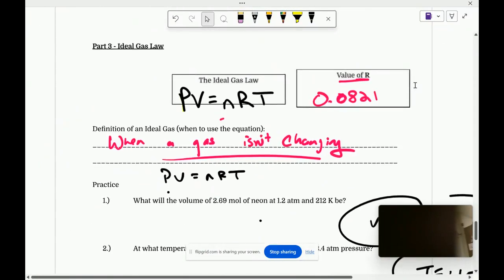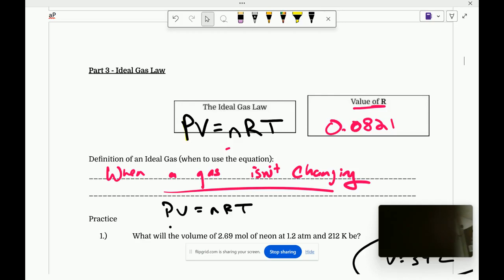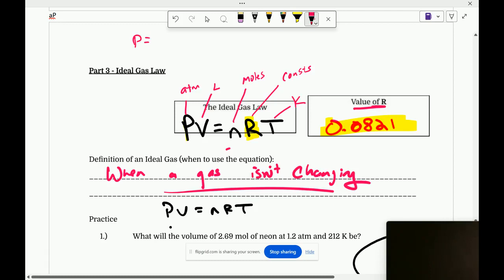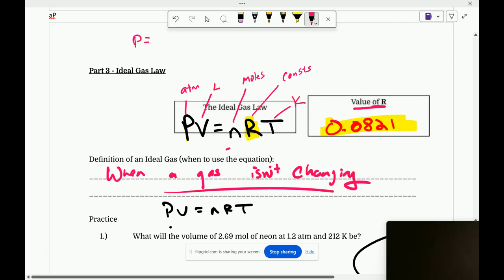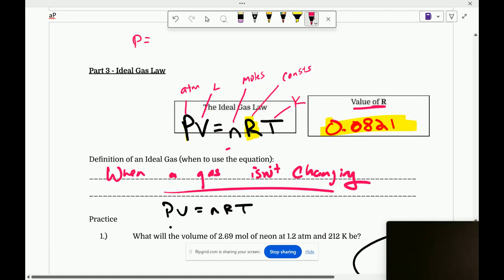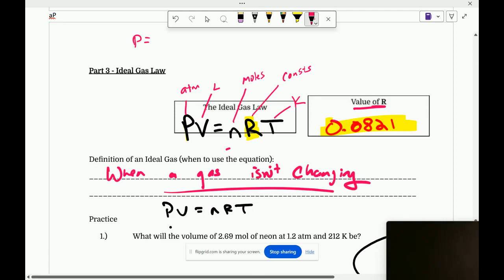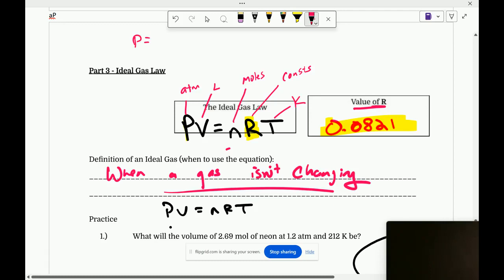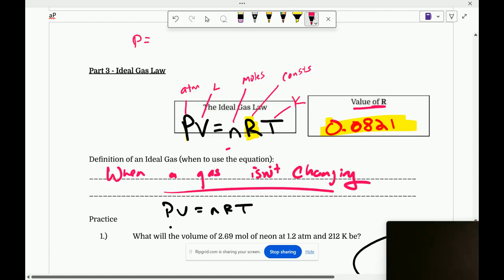LT 14 Part 3